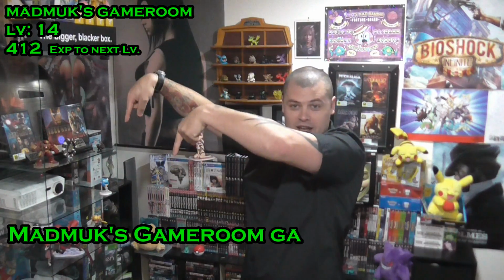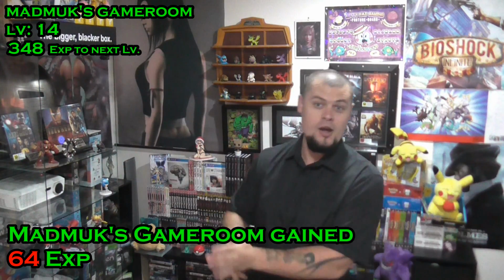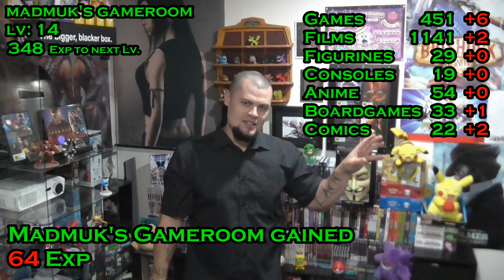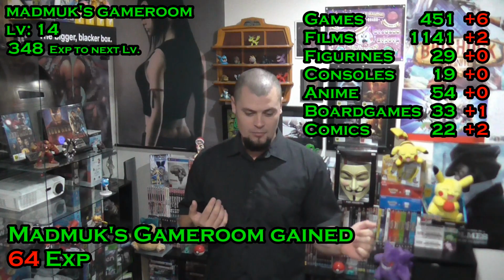Method to My Madness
An explanation for the mess on the screen.